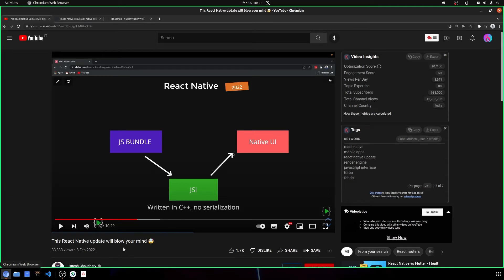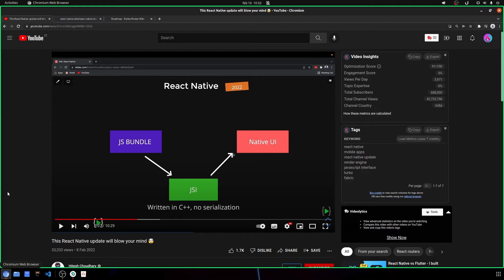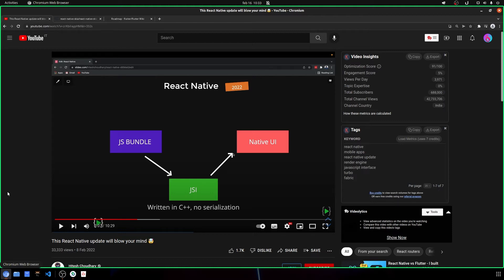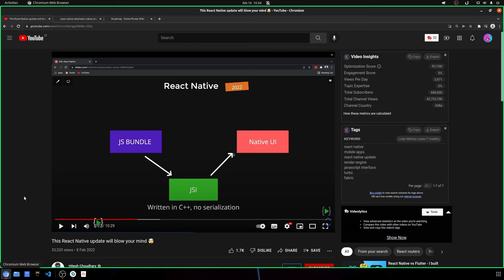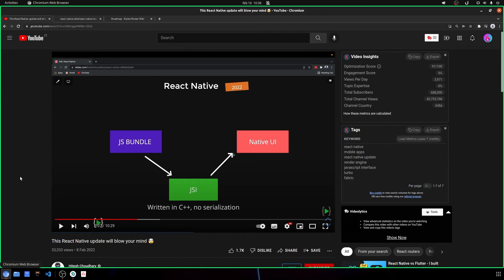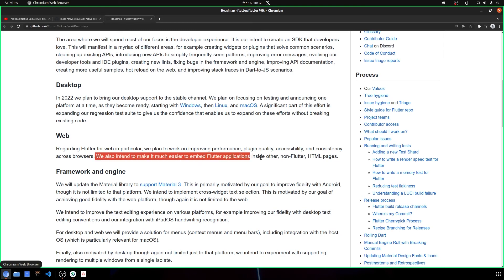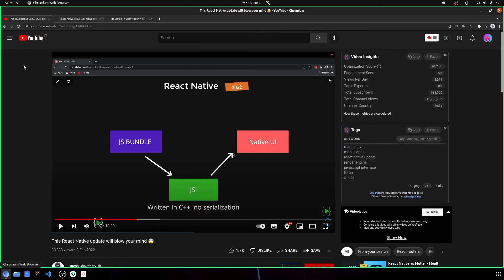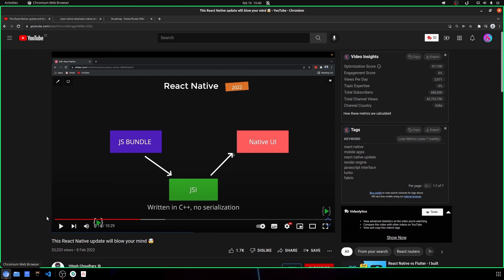let's talk about react native, flutter web and SEO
My rant about the new version of React Native Flutter and SEO. Why the Flutter team is not taking any action to improve the SEO for Web?